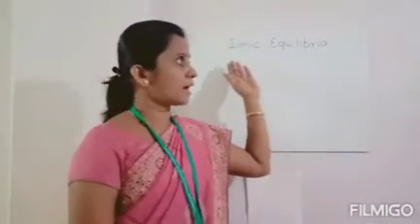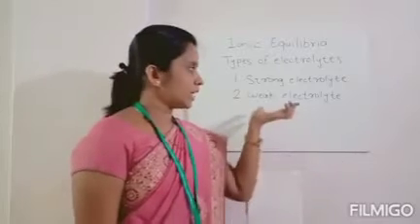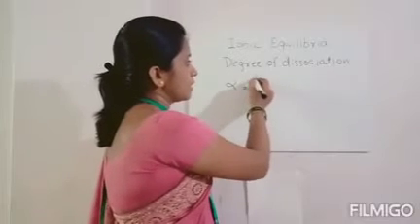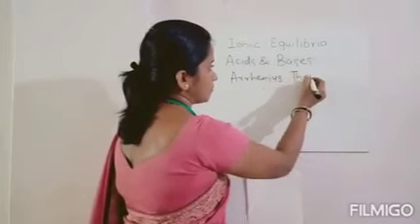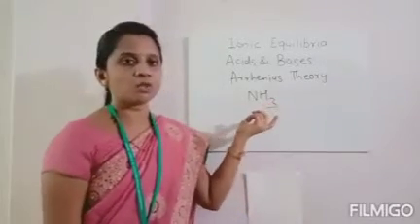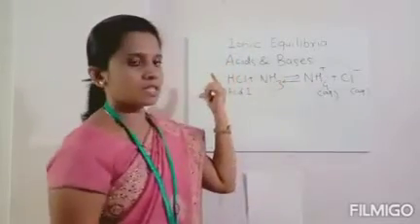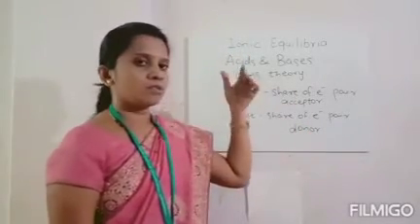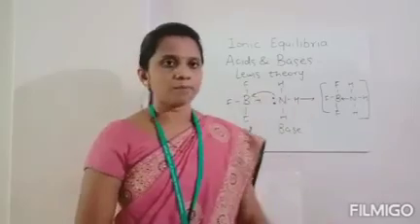Ionic Equilibria std 12th lecture -1